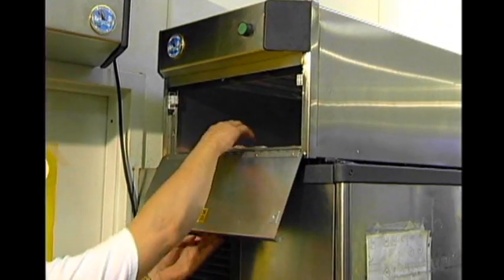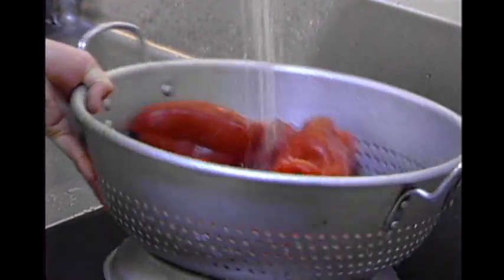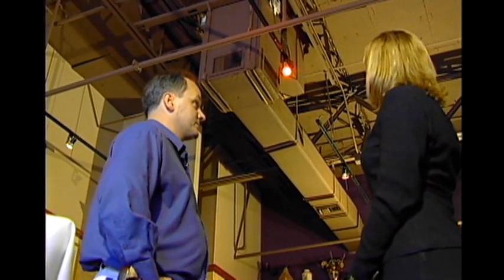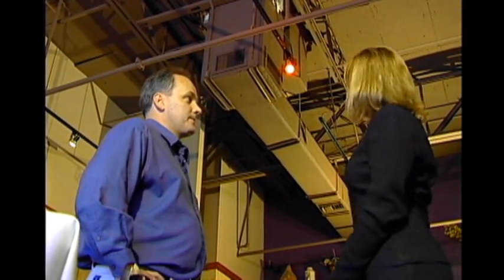RGF MOLTO BENE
This video may contain discontinued claims, phrases, or technology descriptions no longer in use by RGF.